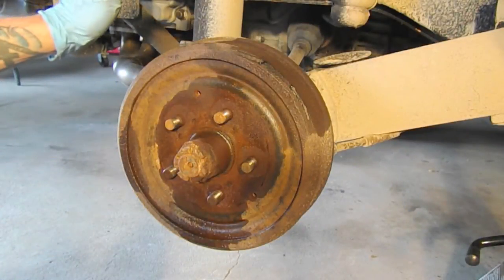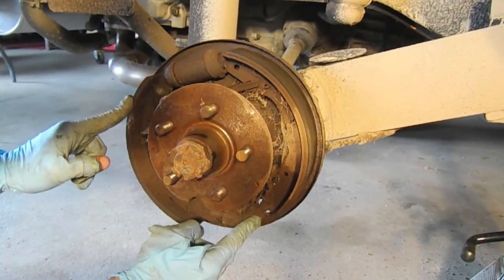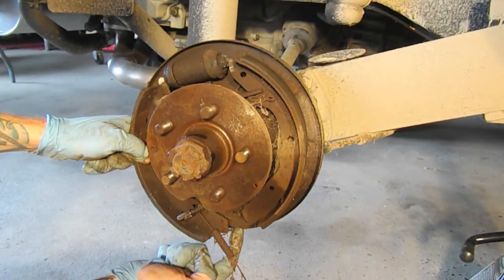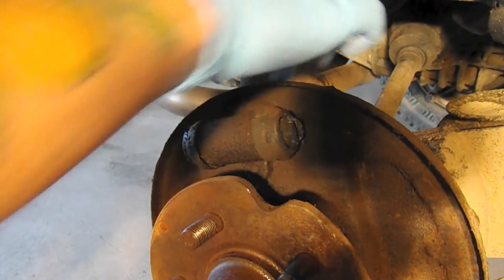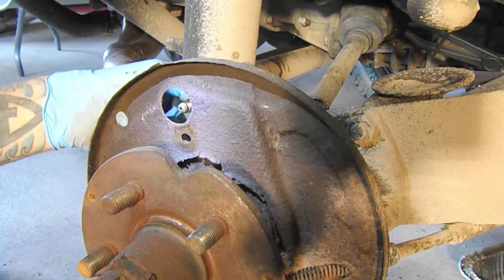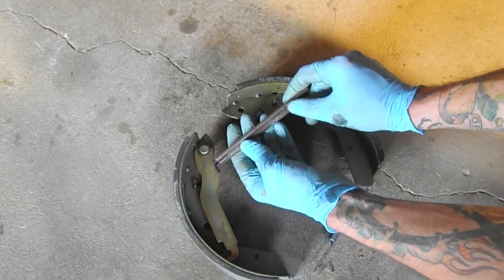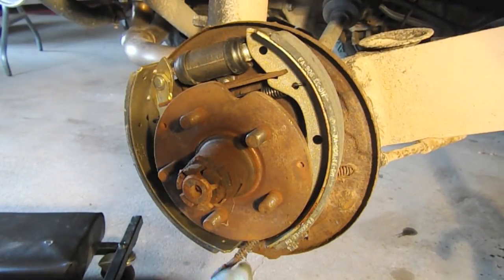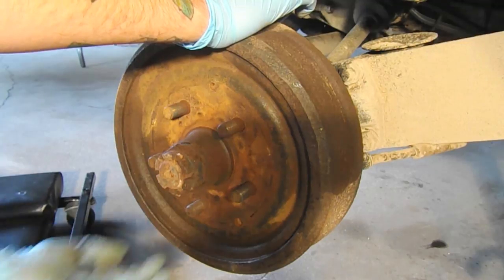Rear brake rebuild on VW Bus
Busaru.com - In this video I document how I rebuild the rear drum brakes on my 1977 VW Busaru project bus. There is drum, brake shoe, wheel cylinder and even some brake line action. In order to handle the new speed of the Subaru engine conversion, I needed to make sure I have good stopping power so this was a must.